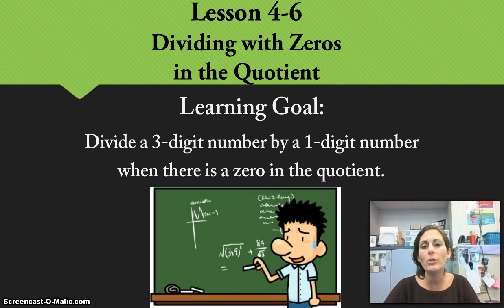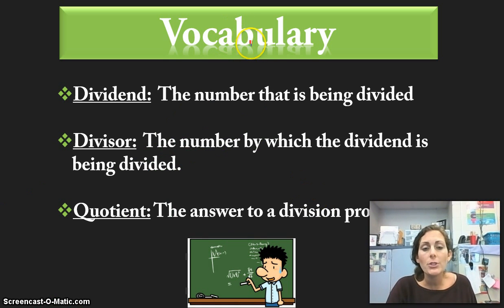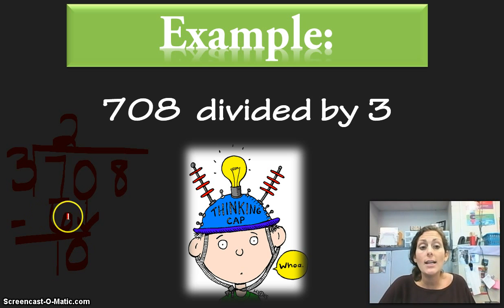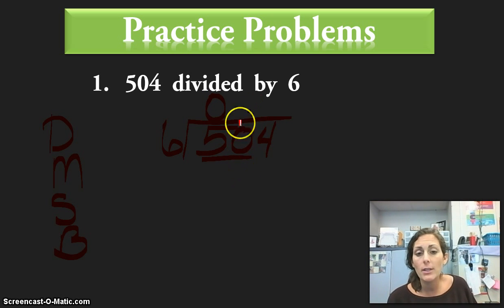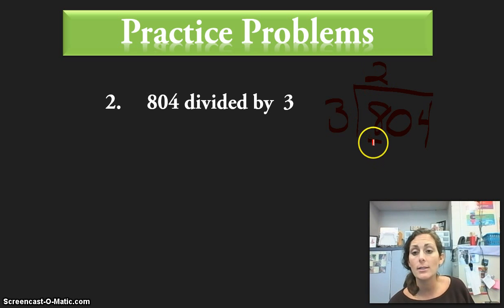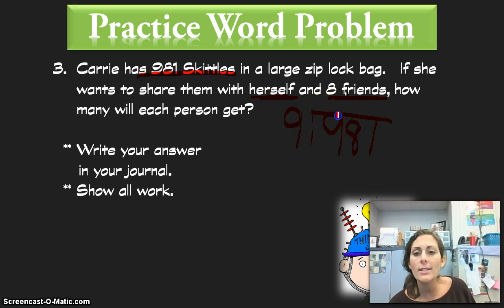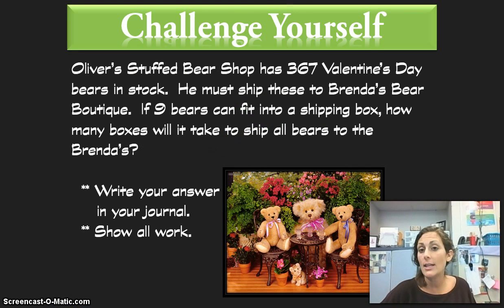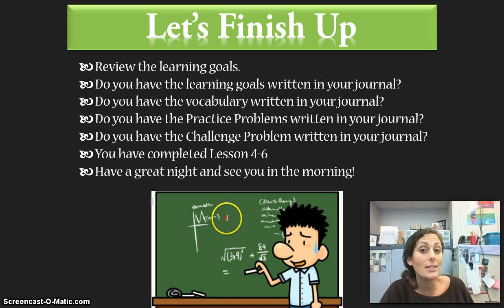Envision 4-6 Dividing with Zeros in the Quotient